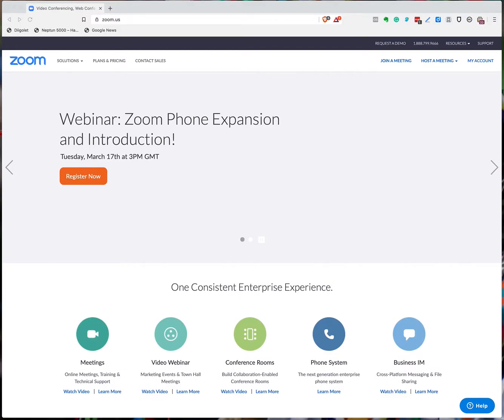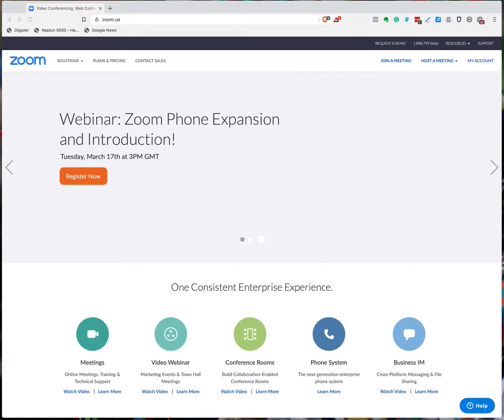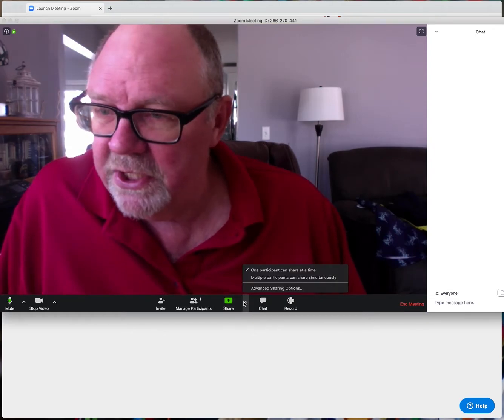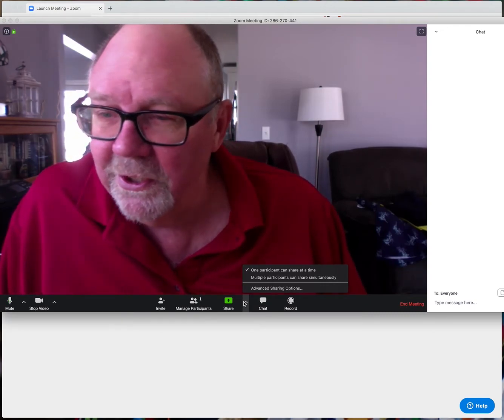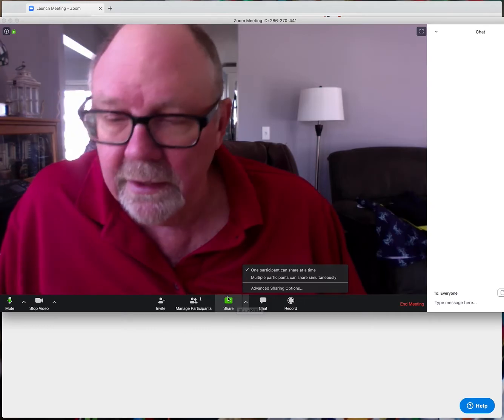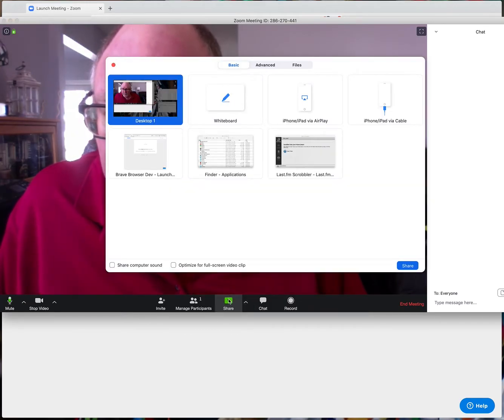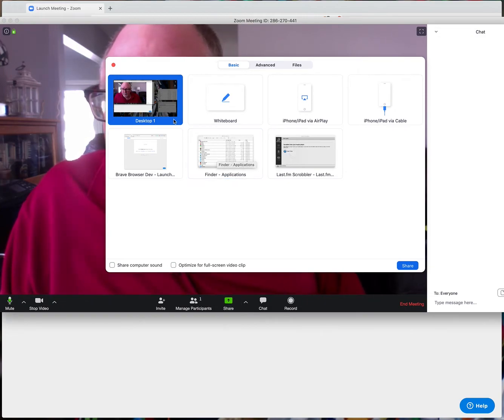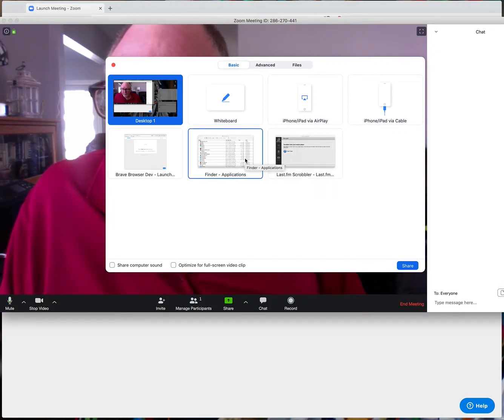Zoom for Educators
This tutorial is intended for educators finding themselves in the situation of being asked to use Zoom for distance learning.